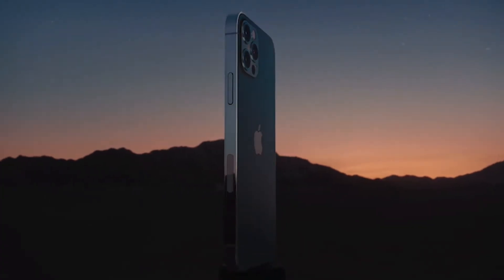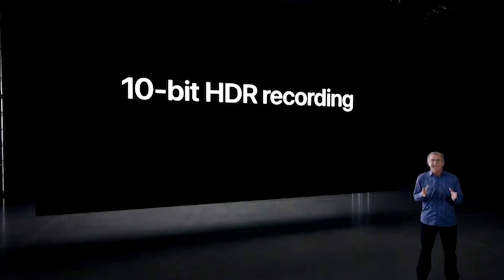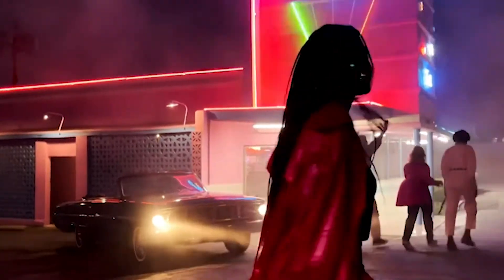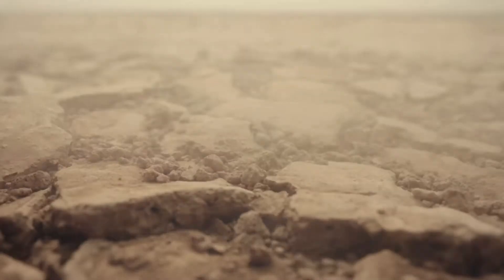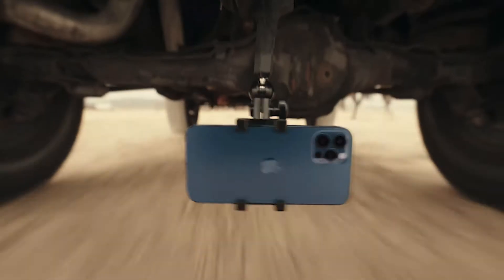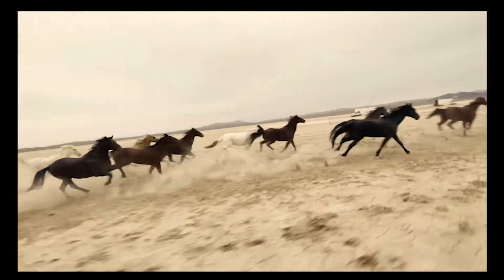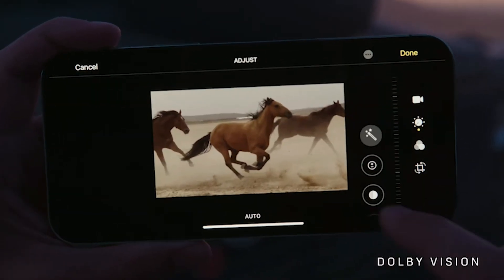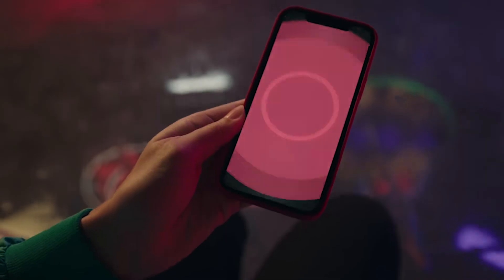IPHONE 12/ Why I'm preordering the 12 Pro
Macro lens

Camera gear in the video
 my drone